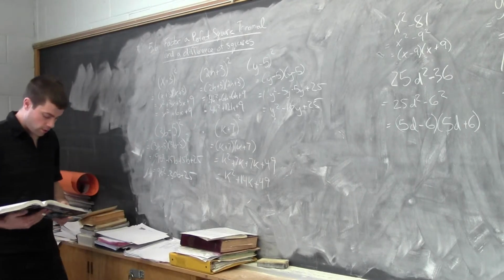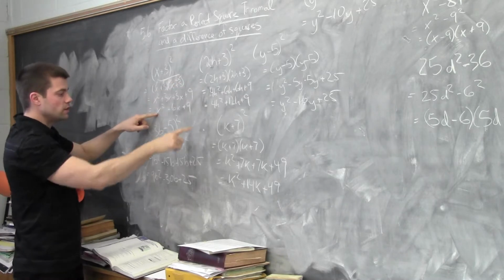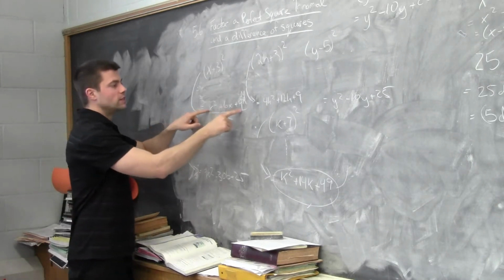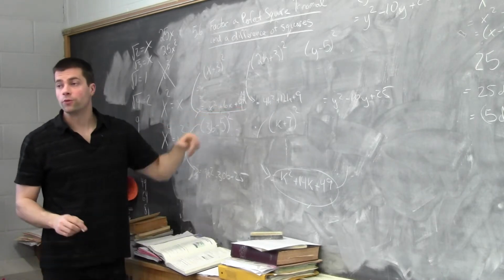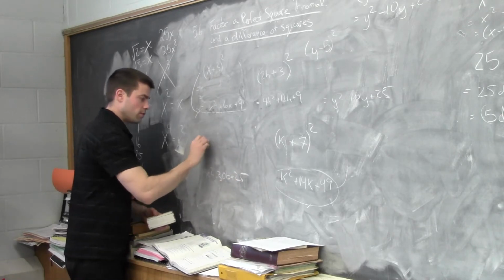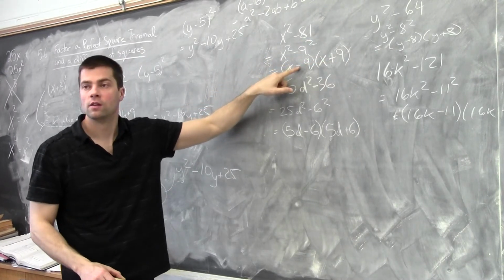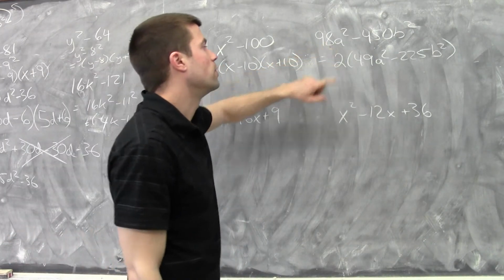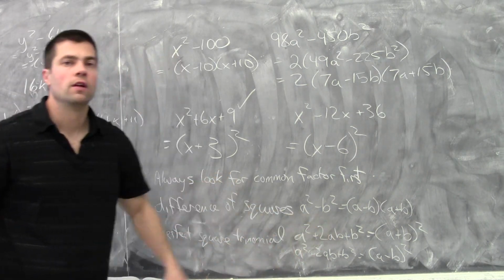5.6 Perfect Square Trinomial & Difference of Squares